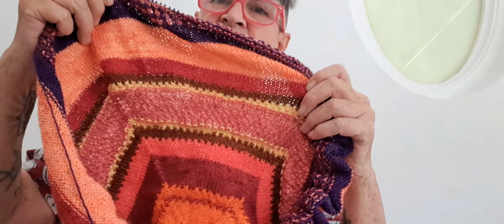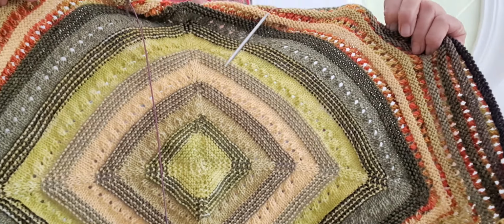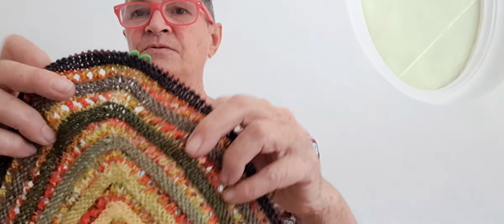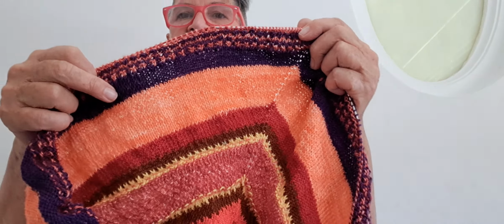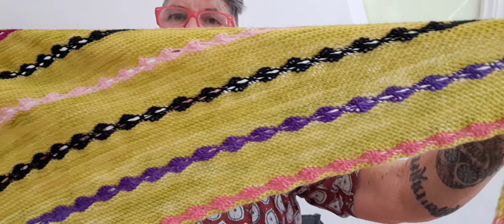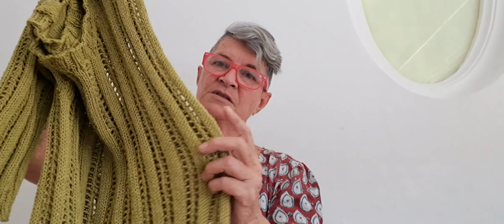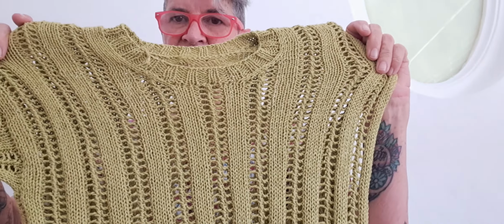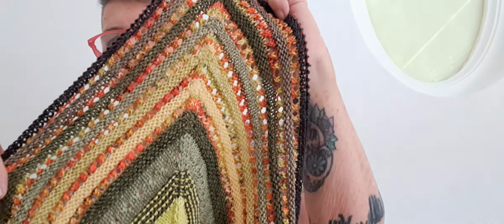Part 1: Thank you for your support. 🙏 Clue 2 of GeogradientMKAL and more knitting. SPoilers.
Clues1 and 2 of the Westknits GeogradientMKAL.
My current WIPs
Butterfly Wings Shawl by @noricoho
Helix  Pullover by

MANY THANKS AND BLESSINGS FOR YOUR SUPPORT